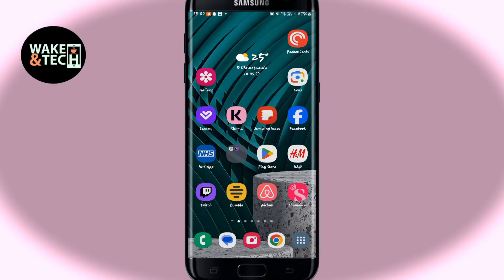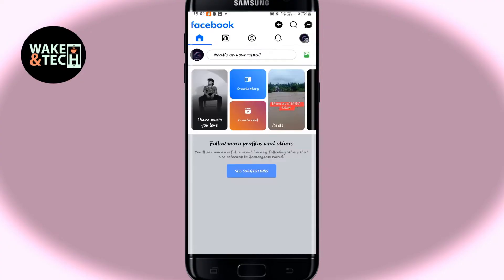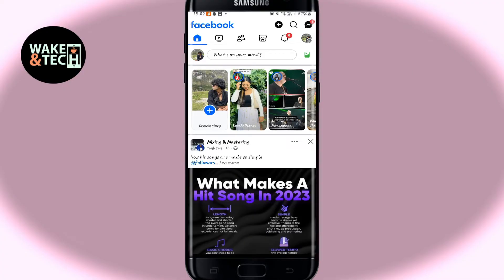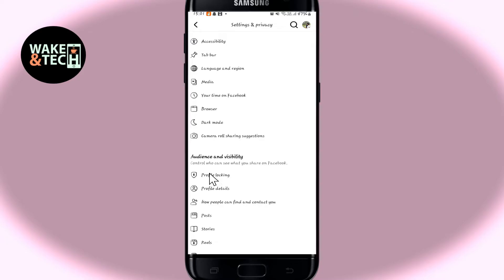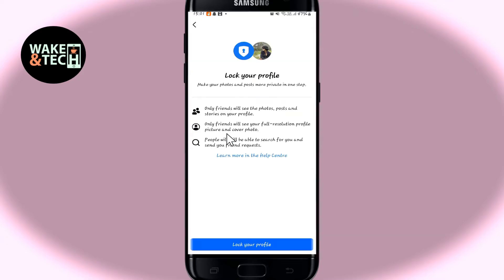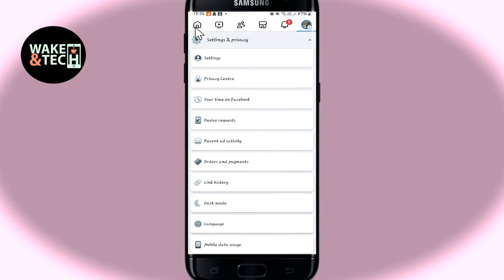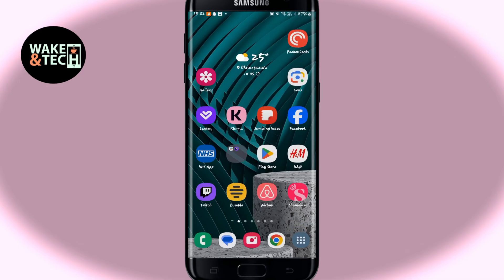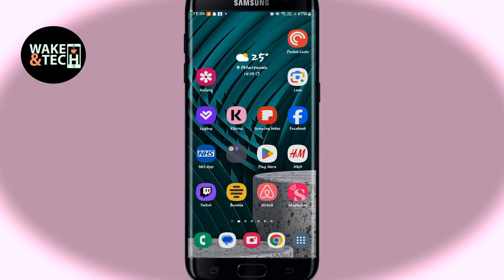How to Lock Your Profile on Facebook? Secure Your Facebook Profile on Android 2024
Want to enhance your privacy on Facebook? In this video, we’ll show you how to lock your profile, giving you more control over who can see your information and posts. Locking your profile is a great way to keep your content more secure and limit access to your profile.